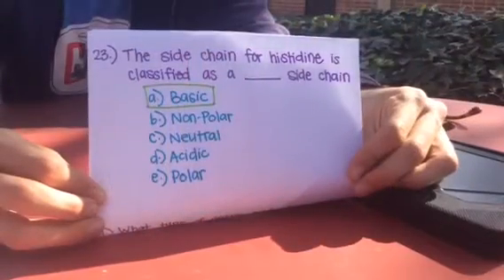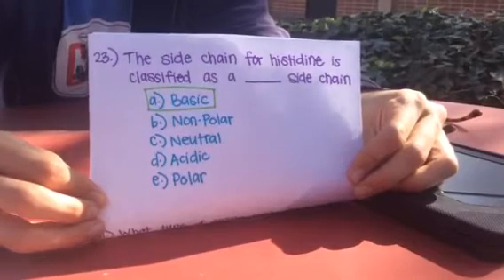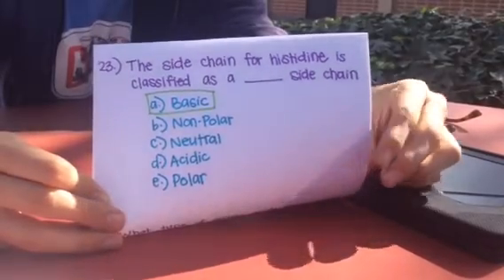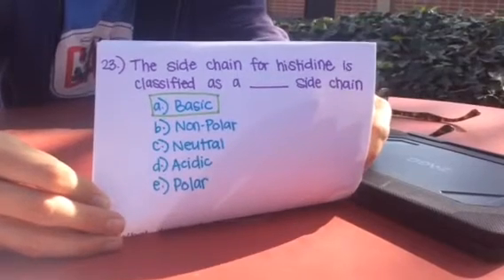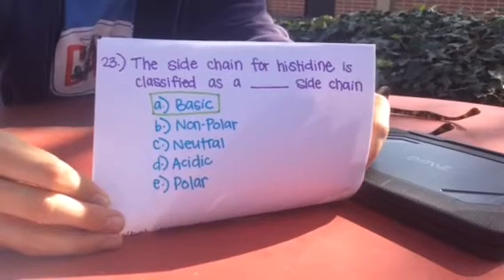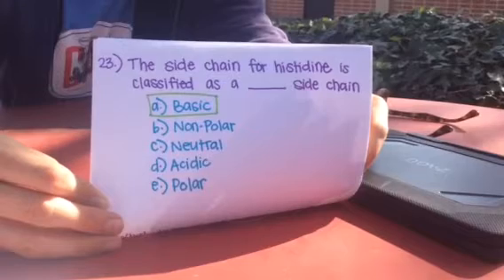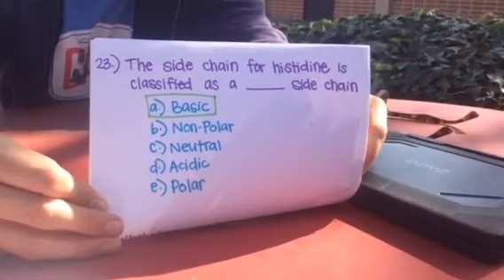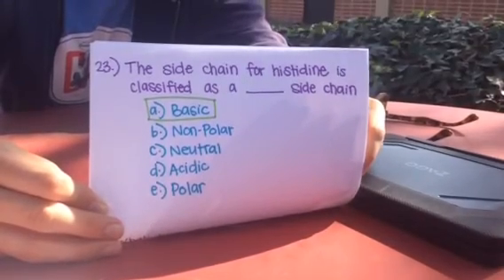Brachial Flexes_Week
23. The side chain for histidine is classified as a ___ side chain.
A. Basic
B. non polar
C. neutral
D. Acidic
E. Polar
The correct answer is A. basic! This is because Histidine's R group is an amine.
Histidine is NOT non polar because the R group isn't classified as a alkyl, aromatic, and a plain H.
Histidine is NOT neutral because the R group is an amine and amines have a positive charge.
Histidine is NOT acidic because acidic amino acids have a carboxyl R group, and a negative charge.
With regard to D. polar, Histidine is technically polar, however a polar amino acid can further be classified as basic or acidic.  In this case, Histidine is basic, so answering polar would be an incomplete answer.

24. What type of amino acids have polar side chains that are attracted to water?
A. Hydrophobic
B. Aromatic
C. Hydrocarbon
D. Hydrophilic
E. Non polar
The correct answer is D. Hydrophilic because hydrophilic means they're attracted to water.
Hydrophobic can't be the answer because it's the opposite of hydrophilic.
Non polar amino acids are hydrophobic and contain a hydrocarbon side chain.
And aromatic side chains make the amino acid non polar!